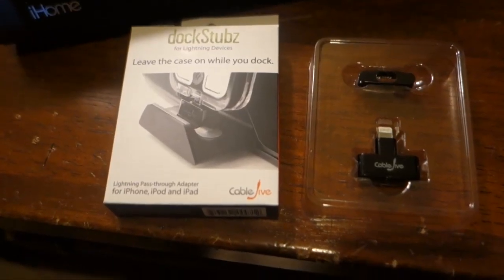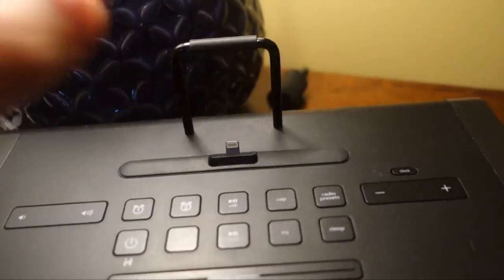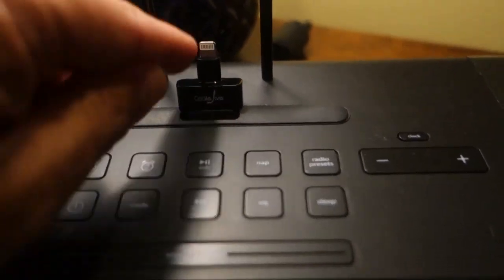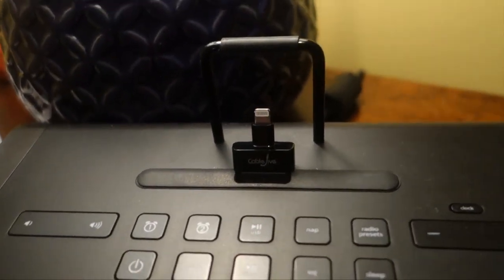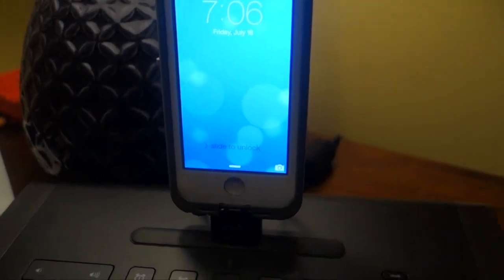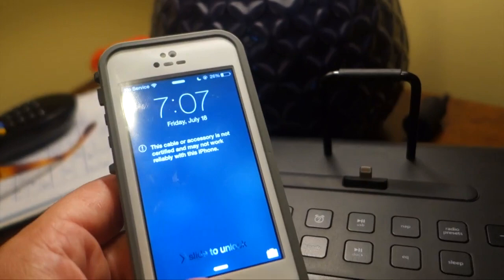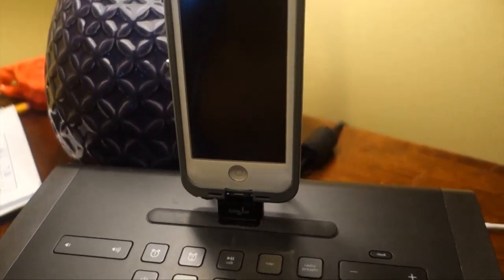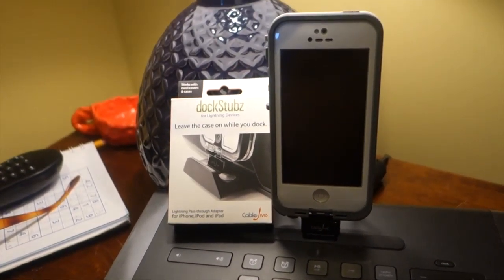CableJive dockStubz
In this video I review the CableJive dockStubz.